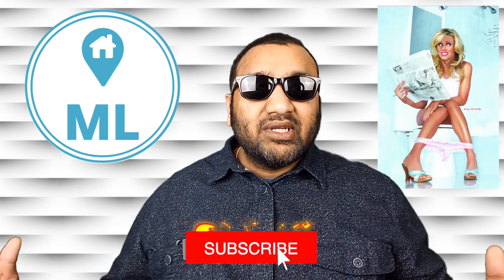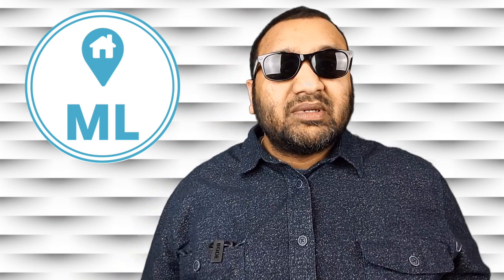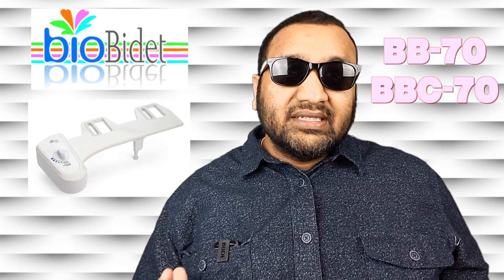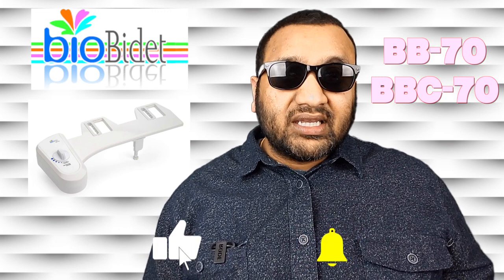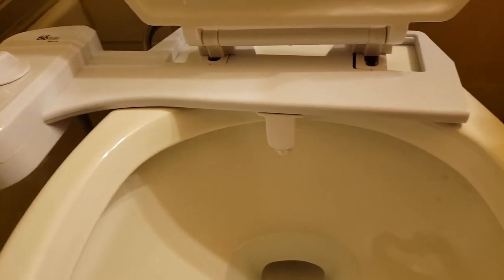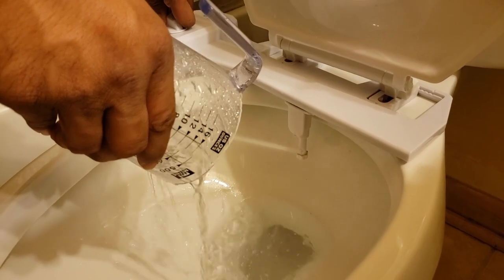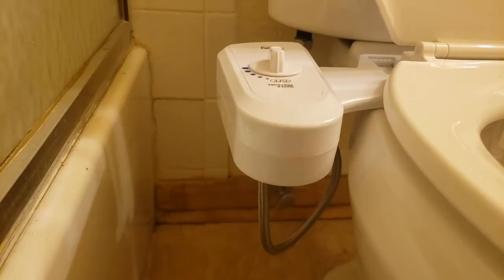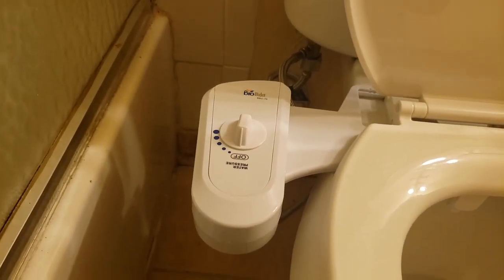CHOOSING A BIDET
Next time there's a toilet paper shortage, do you want to be one of the thousands who are fighting for your right to wipe ? If not then check out this affordable bidet that we recommend that's made by an American company.
The Bio Bidet Simplet BB70 is the best, most affordable and most user friendly bidet on the market. It's a hot commodity right now but there are some retailers that do have it in stock at the time of this upload so check the links below frequently if you find that it's out of stock.

SHOP THIS VIDEO
Bio Bidet BBC 70 / BB 70